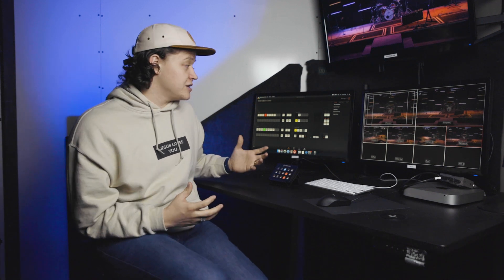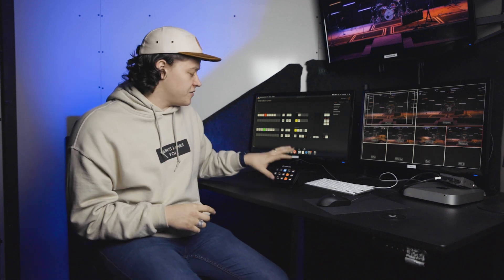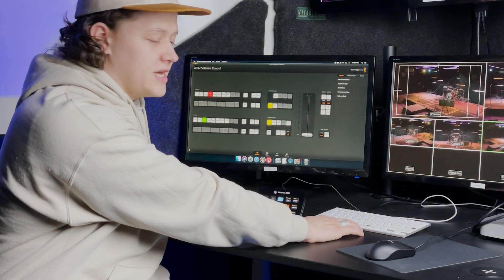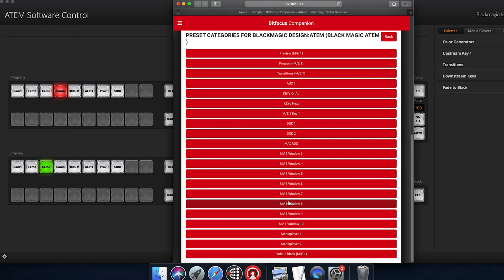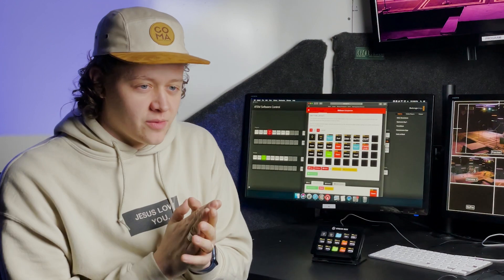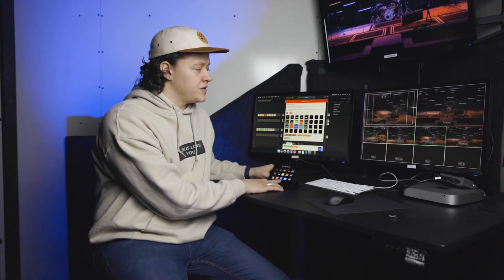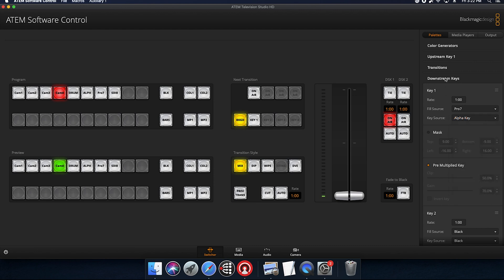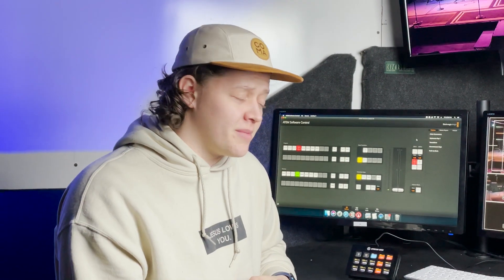How do I use a Stream Deck to control my ATEM Switcher? || Stream Deck Series Part 1 - ATEM Control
Part one in our Stream Deck series! Join us as we walk through how to set up your stream deck to control any ATEM Switcher!

Bethel Production's ATEM Graphics Video.

I wasn't able to get the config file to upload right, but if you need it, feel free to shoot me an email and I can send it to you!